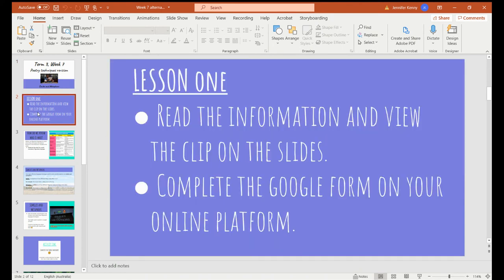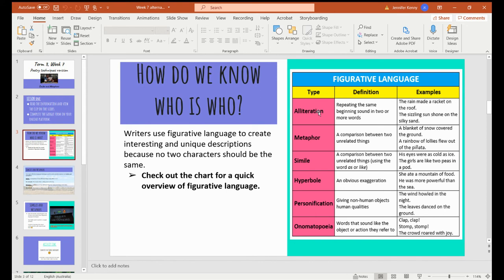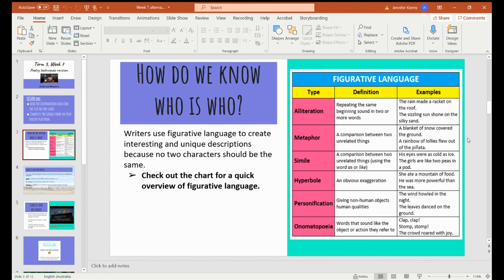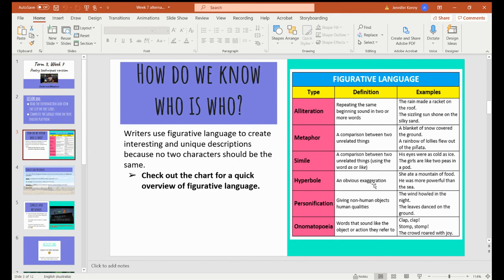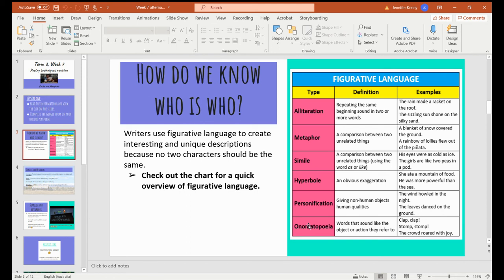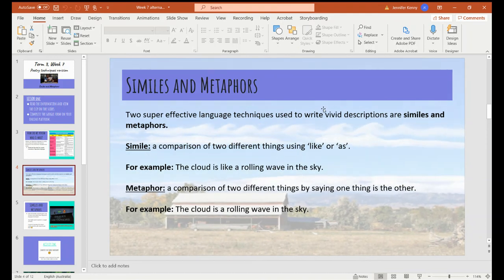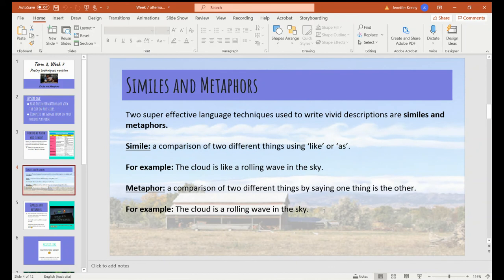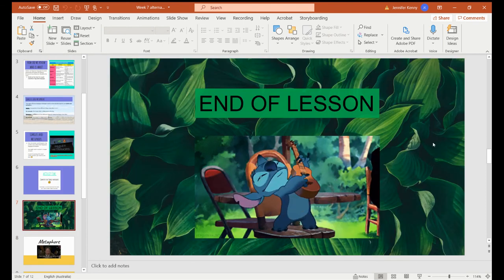Week Seven: Alternative Lesson One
Online Learning Week Seven